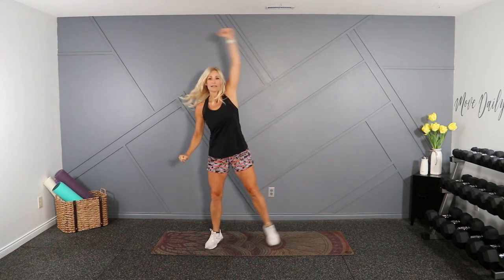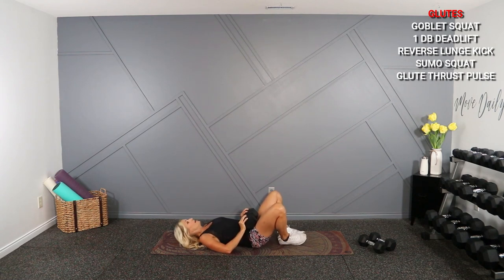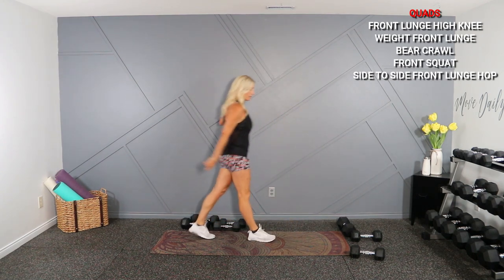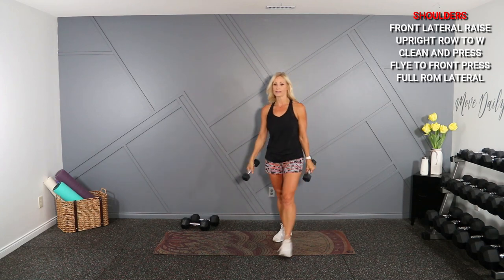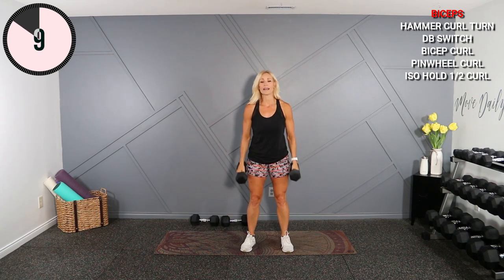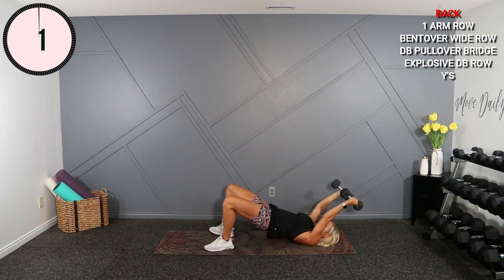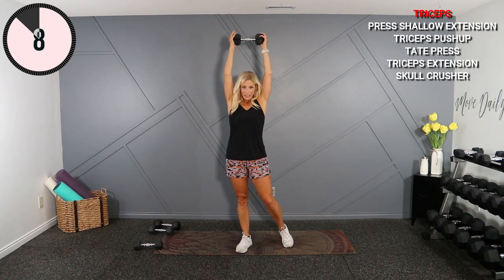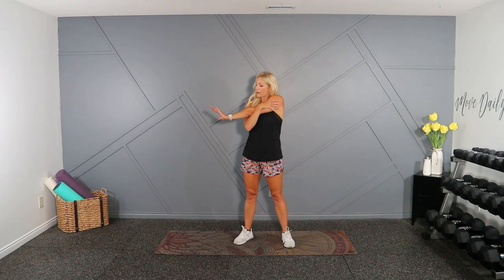50 MINUTE Full Body NO REPEAT STRENGTH By Muscle Group | Burn 333 Calories*🔥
50 Minute No Repeat Strength by Muscle Group - -This is a fabulous way to hit a strength workout, without it getting boring! It's a no repeat in terms of the exercises, but we have 5 exercises per muscle group.  This is mainly strength, though I do throw one "heart" muscle or cardio in at the very end, just to get you puffed ;)
NEW! ORGANIZE YOUR YOUTUBE WORKOUTS -ADVANCED EDITION 4.0

FOLLOW ALONG!